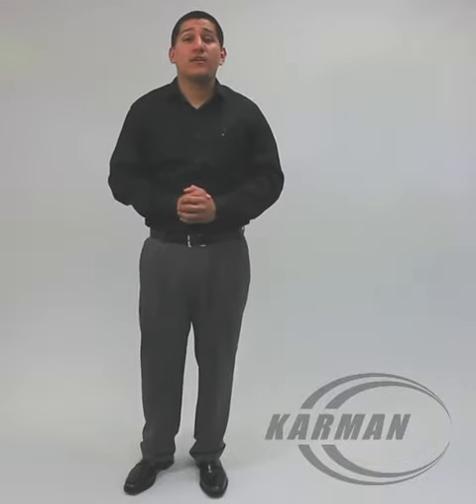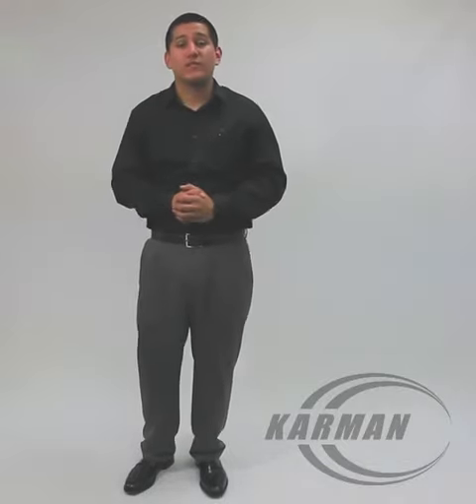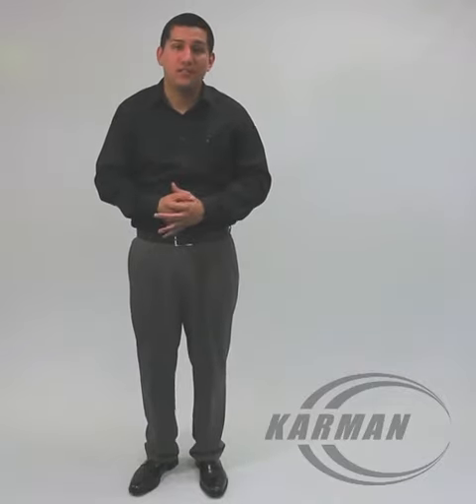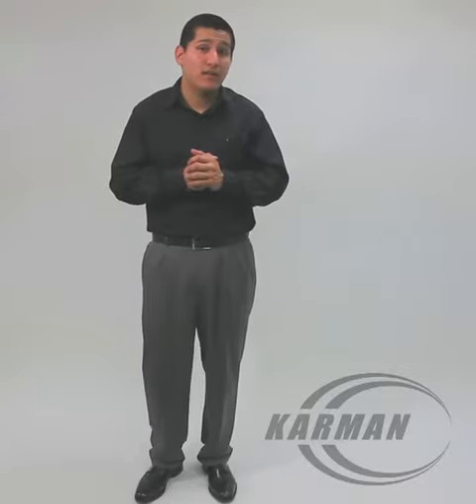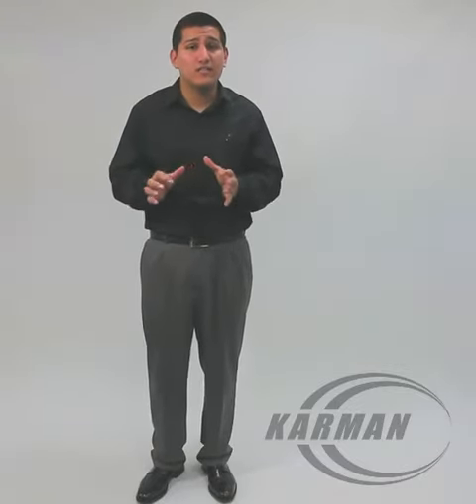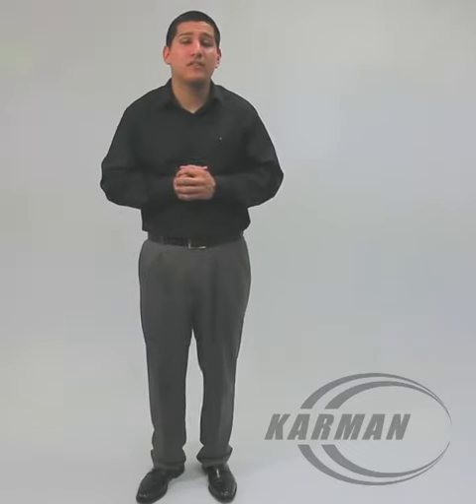Karman KN-800-T Manual Wheelchair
The Karman essential wheelchair is a standard wheelchair with padded fixed armrests and swingaway, detachable footrests. It comes equipped with adjustable toggle wheel locks, the length of the footplates is also adjustable. It is high-grade flame retardant embossed for added safety.